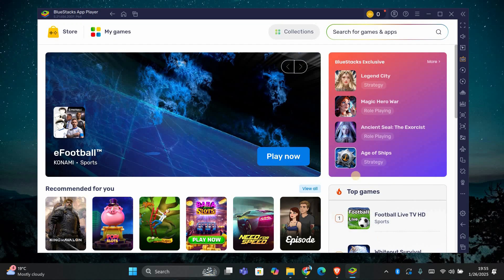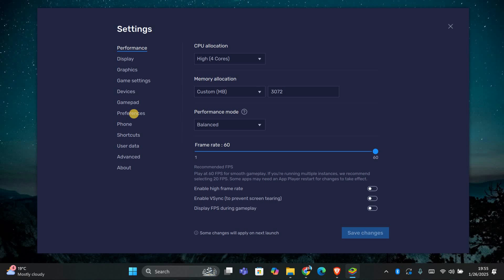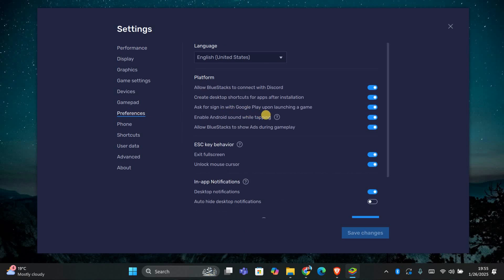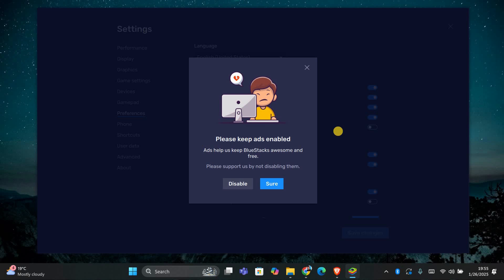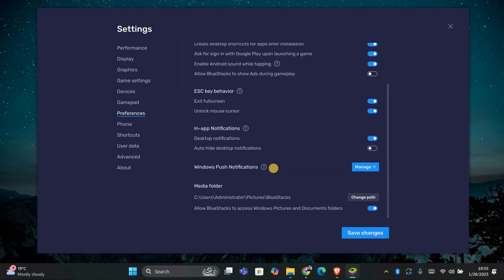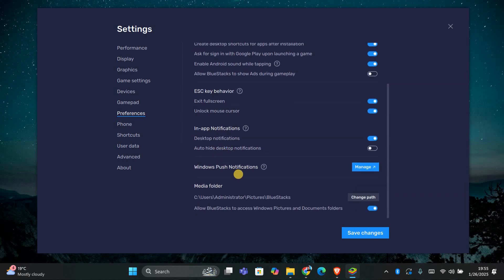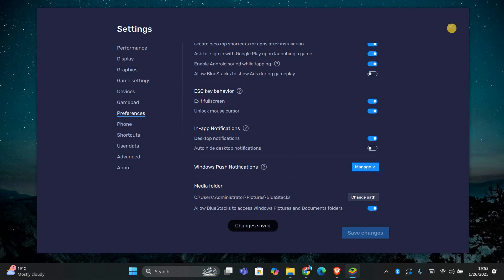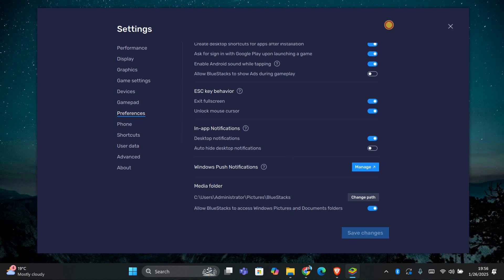How To Disable or Remove Ads in BlueStacks 5 - Quick Help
If you’re annoyed by constant ads in BlueStacks 5, this video shows you how to disable or remove them for a smoother experience. You’ll learn the exact steps to stop ads from interrupting your Android emulator.

This issue often happens after installing BlueStacks 5 updates or when using the free version. It mainly affects gamers and app testers who want a clean, distraction-free emulator.

✦ how to disable ads in BlueStacks 5 PC
✦ remove pop up ads BlueStacks 5 Windows computer
✦ how to stop BlueStacks 5 showing ads desktop
✦ block ads in BlueStacks 5 emulator laptop
✦ fix constant ads problem BlueStacks 5 PC
✦ stop BlueStacks 5 ads permanently computer

Applies to: BlueStacks 5 on Windows desktop and laptop computers.